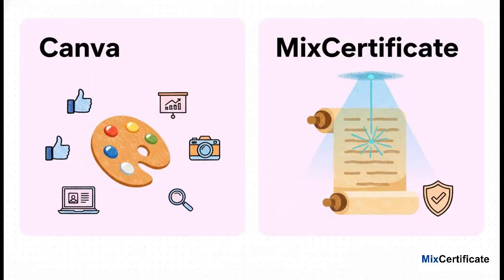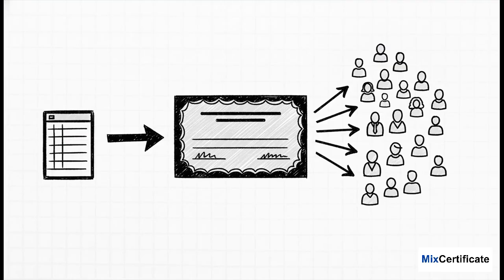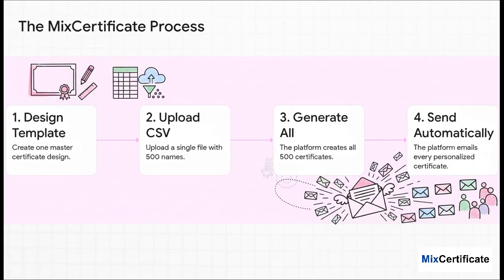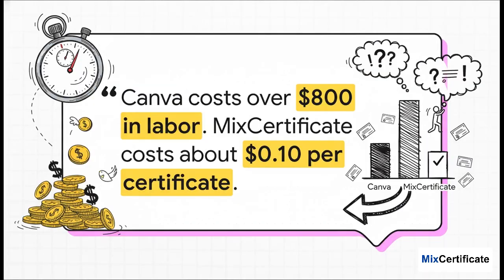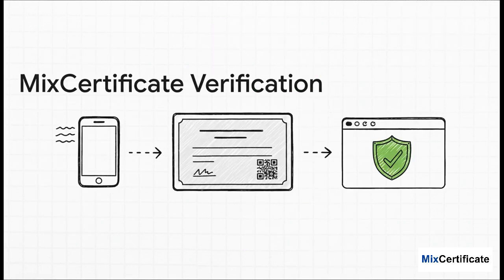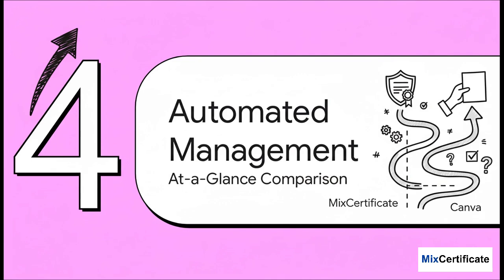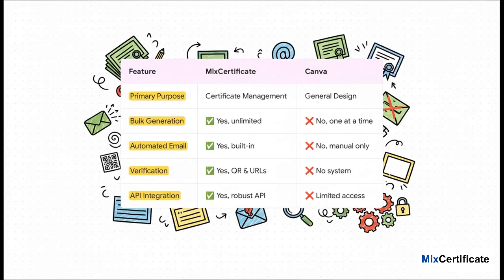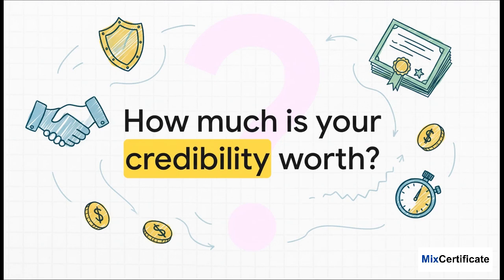MixCertificate vs Canva for Bulk Certificate Generation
In this video, we compare MixCertificate and Canva specifically for bulk certificate generation use cases. While Canva is a popular design tool, it has limitations when it comes to large-scale, automated certificate creation. MixCertificate is purpose-built for generating, managing, and distributing certificates in bulk.

Topics covered in this video:

Bulk certificate generation capabilities

Design and template flexibility

Variable and data-driven certificate creation

CSV/contact list based automation

PDF generation and download at scale

Use cases for businesses, HR teams, educators, and event organizers

This comparison will help you decide which platform is better suited for creating hundreds or thousands of certificates efficiently and accurately.

If you are evaluating tools for large-scale certificate issuance, verification, and automation, this video will provide a clear, practical comparison.